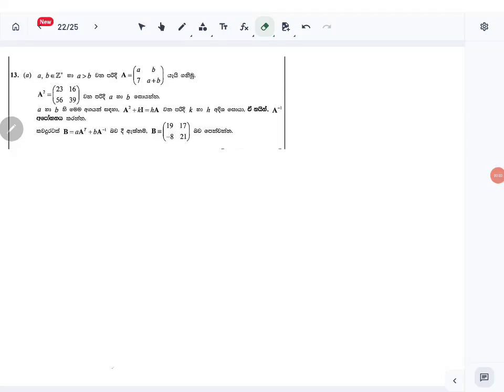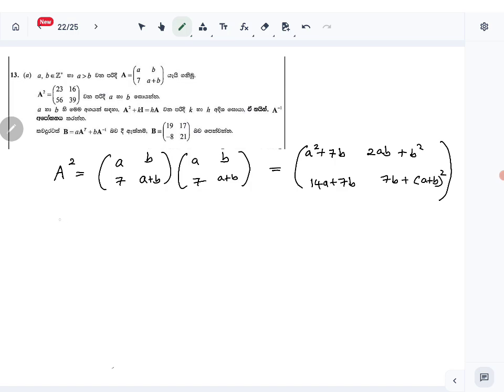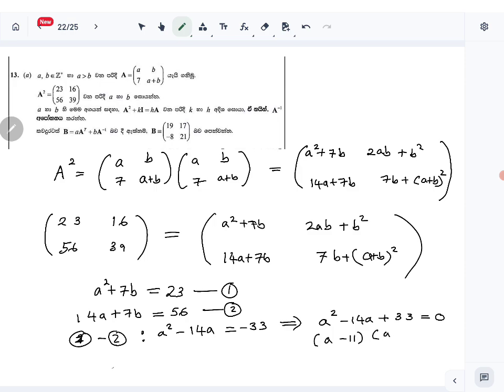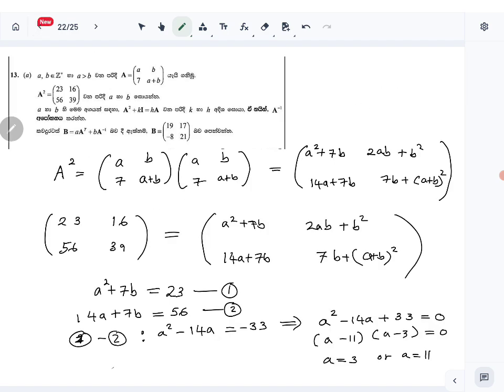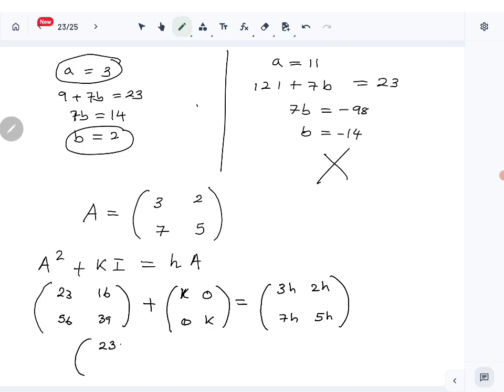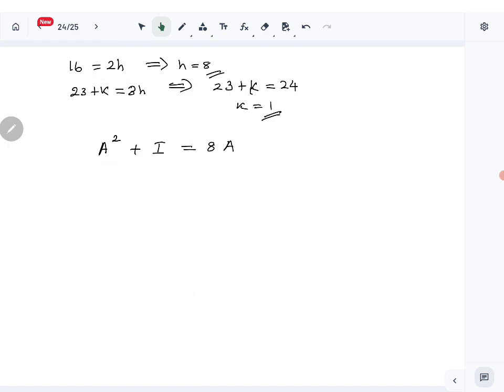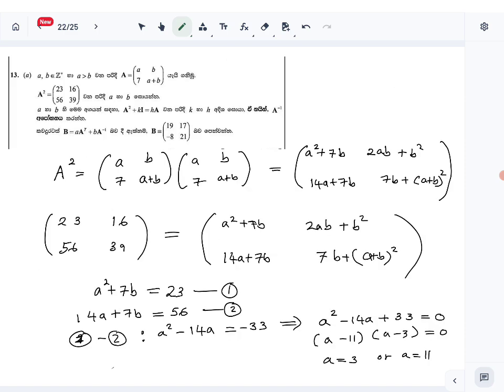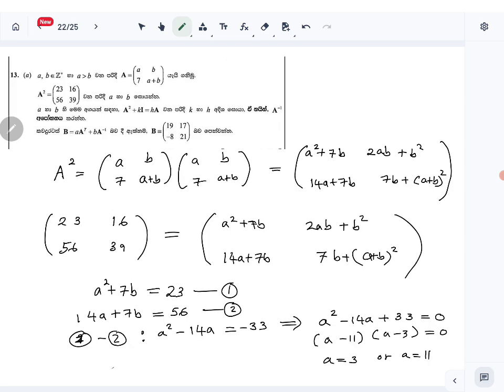Combined Math 2025A/L Western Province 3rd Term Test -Pure Question 13 (Matrices) part (a) Solution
Pure Paper (Combined Maths 2025 A/L Western Province 3rd Term TestL) question 13 part (a) solution -Part 1
Matrix question